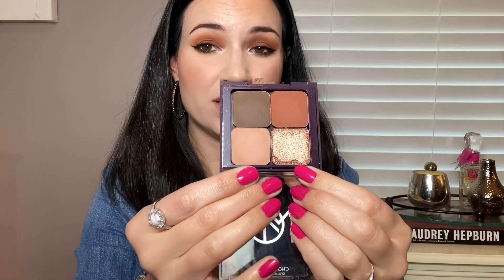MAKEUP GEEK QUADS AT TARGET REVIEW AND SWATCHES!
This video is all about the Makeup Geek Quads at Target!

MUG cheetah bear, creme brulee, peach smoothie, and chickadee
YSL foundation
Elf blush always cheeky
Bobbi brown shimmer brick beige
CP BFF lip liner
Colourpop gloss staying up
Nyx gloss fortune cookie
Morphe Icon bronzer

nails: Sally Hansen Fuchsia Power